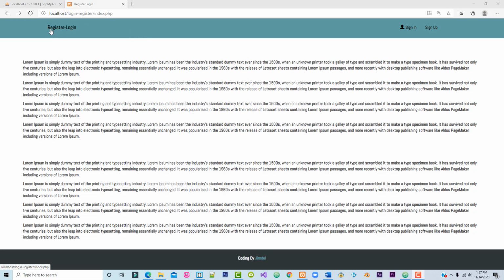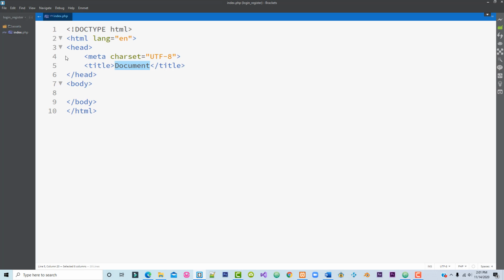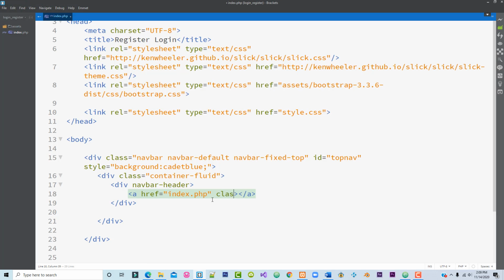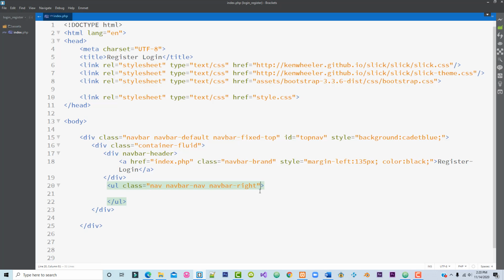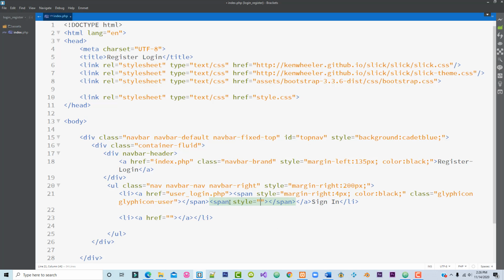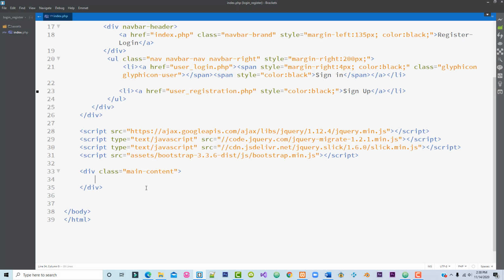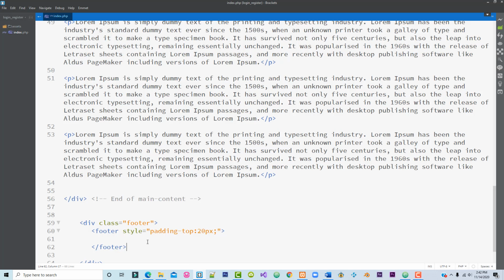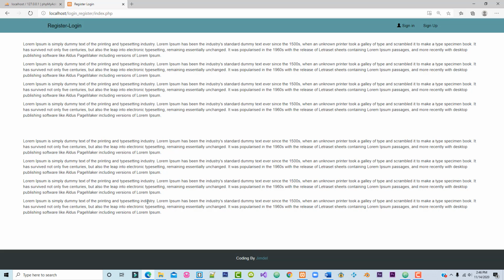HOW TO CREATE REGISTRATION AND LOGIN FORM IN PHP USING PHPMYADMIN AND XAMPP SERVER (PART - 1)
In this video you will be learning how to create a best registration and login form in PHP using phpMyAdmin and Xampp Server. Also, you will be able to register, login, and logout. This is a STEP BY STEP TUTORIAL -  TESTED ON LIVE SERVER !!!